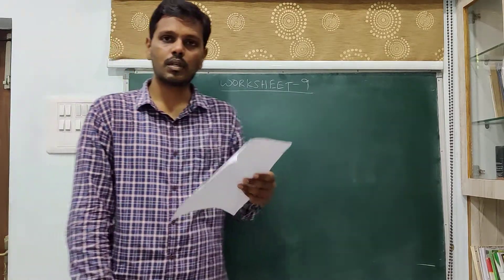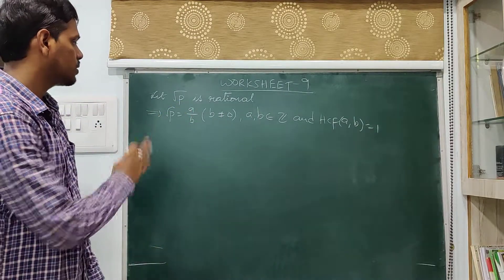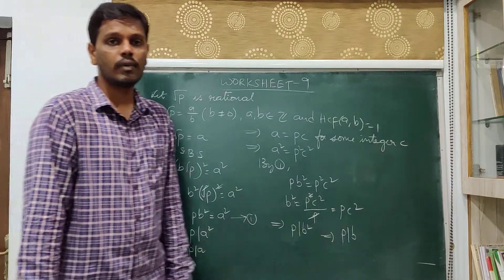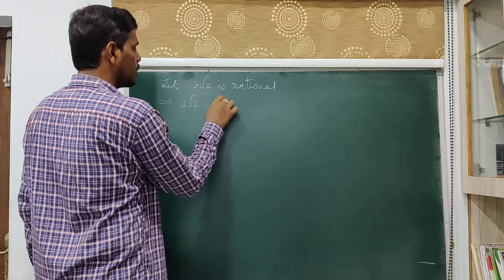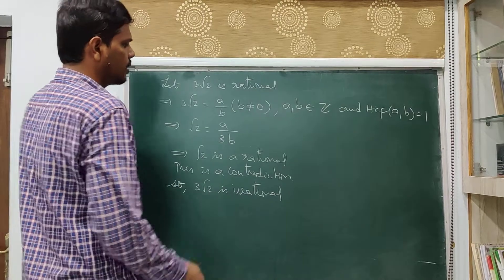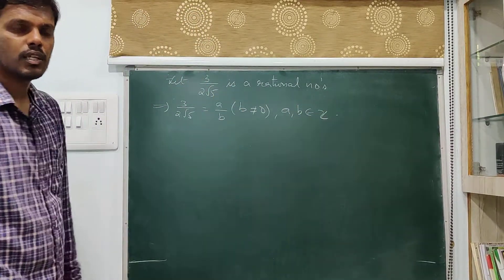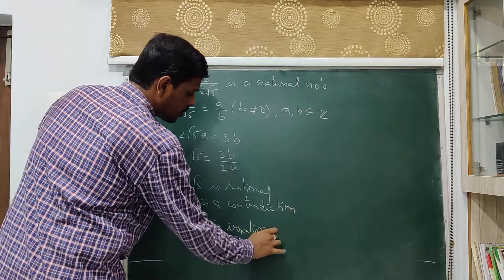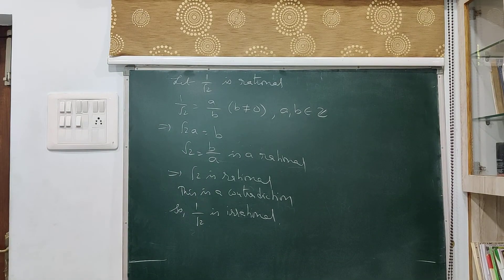Work sheet 9 ; class 10